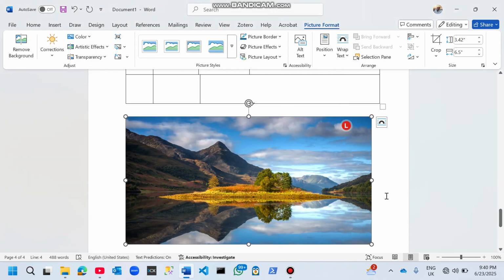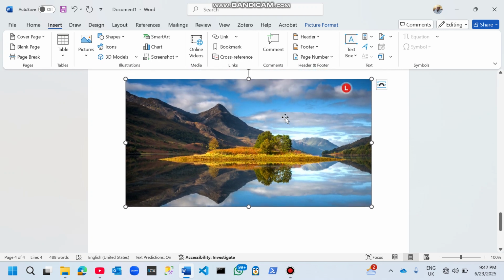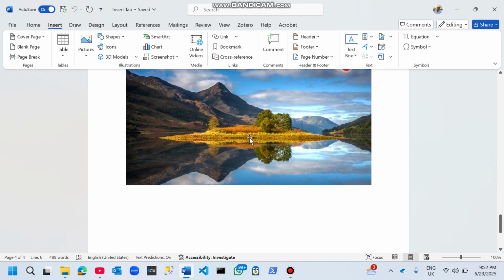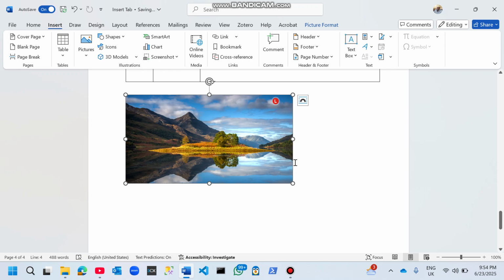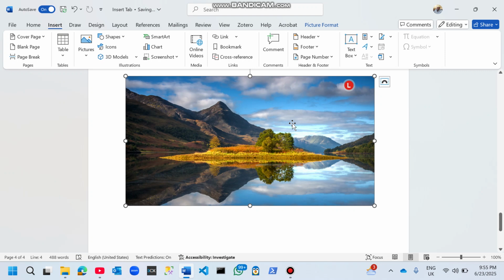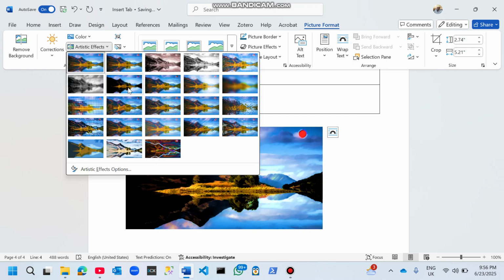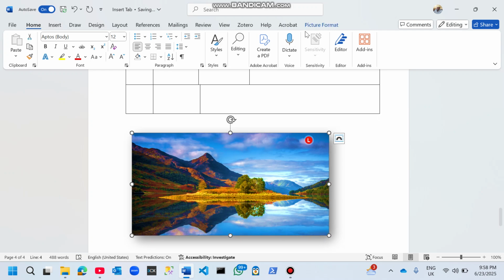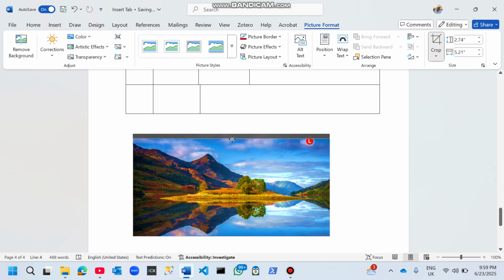Insert Tab Lecture 1 Video 4